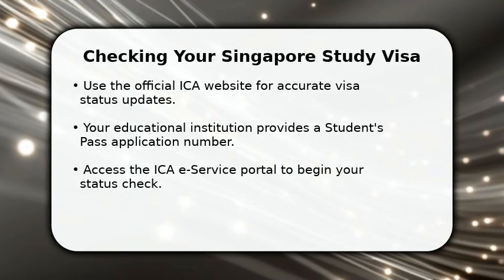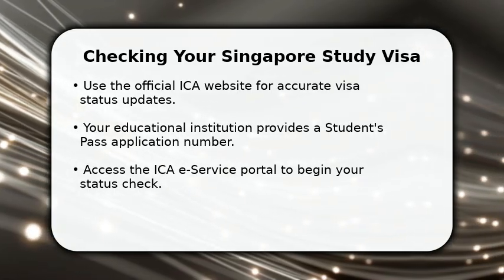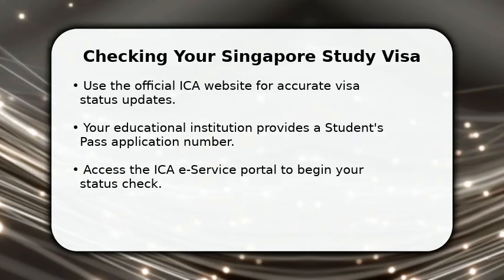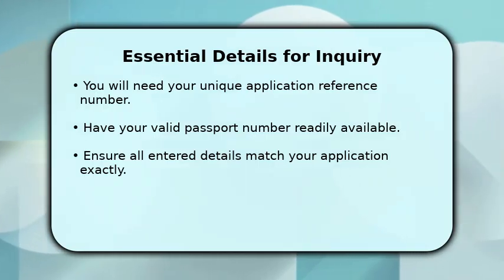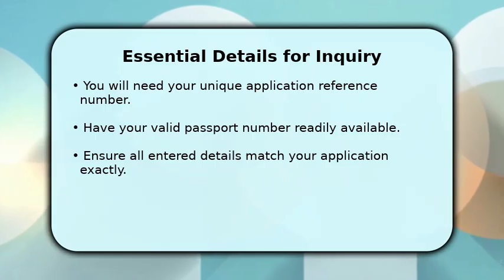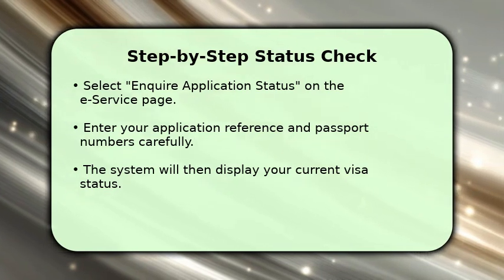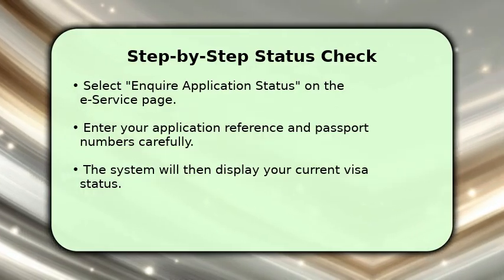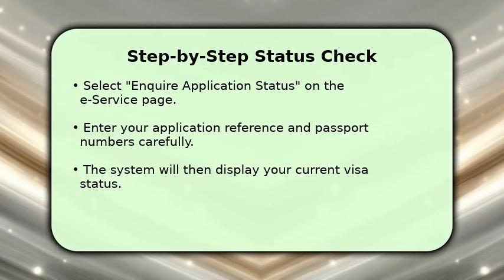How To Check Singapore Study Visa Online (Easy Method)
Are you planning to study in Singapore? Do you want to check your study visa status online? In this video, we will show you the easy method to check your Singapore study visa online. We will guide you through the step-by-step process of checking your visa status and provide tips on how to avoid common mistakes. Whether you are a student or a parent, this video is for you.